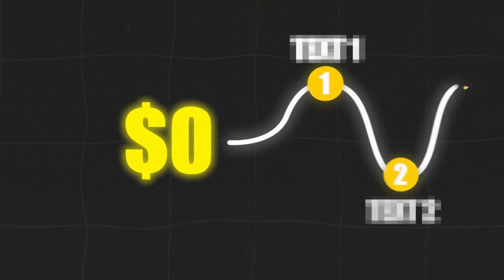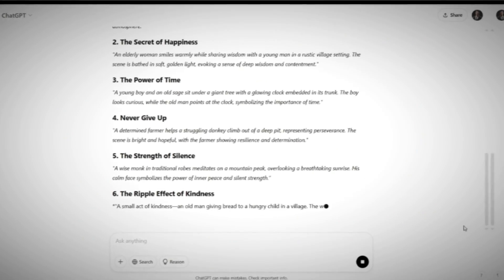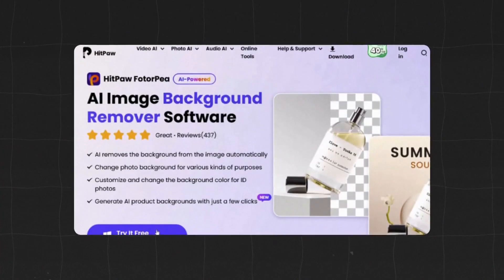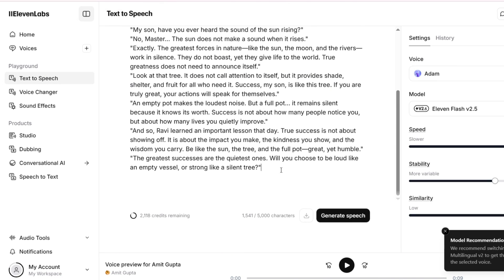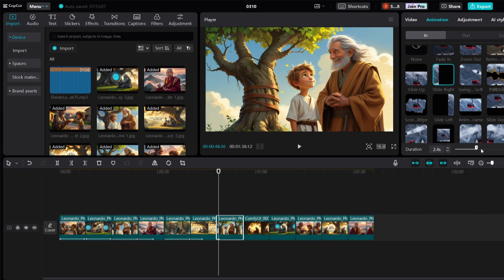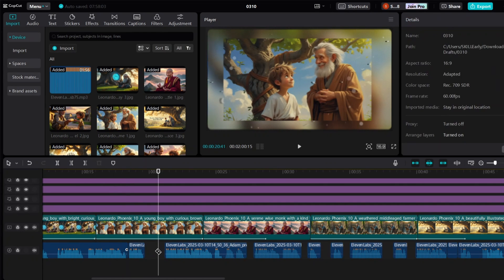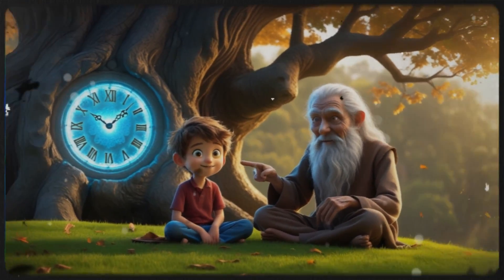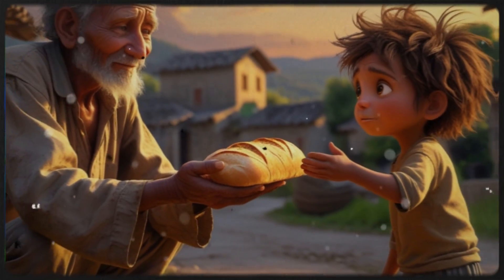I Tried Faceless YouTube Automation for 365 Days (and went VIRAL)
Want to make money on YouTube without ever showing your face? 🚀 In this video, I reveal my exact step-by-step strategy that helped me build a faceless YouTube channel generating $1.5 million per year! 😱 No filming, no talking, no fancy equipment—just a proven method that ANYONE can follow!

✅ How to find viral video ideas
✅ The best AI tools to automate content
✅ Monetization secrets to maximize earnings
✅ How to grow fast with YouTube’s algorithm

00:00 AI Tools forortless Video Creation
01:06 ing Viral Video Prompts with ChatGPT
01:29 MimicPC Al Image Generator
02:40 HitPaw FotorPea with Remove Background Tool.
03:11 Professional Thumbnail Design Made Easy
03:42 Scripts Voiceovers with ElevenLabs
04:08 Edit with CapCut
05:39 Engaging Editing Techniques Inspired by MrBeast
06:15 Dynamic Voiceovers for Maximum Impact
06:59 The Power of Background Music in Videos
07:52 Final Review: Perfecting Your Video Content